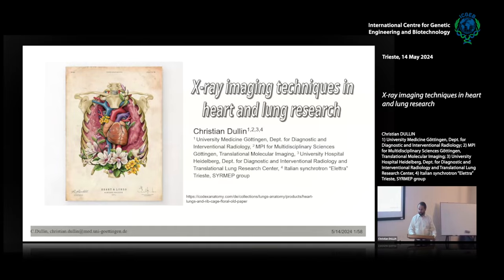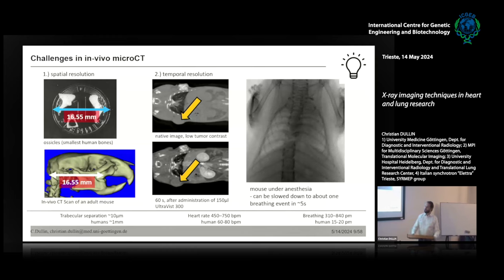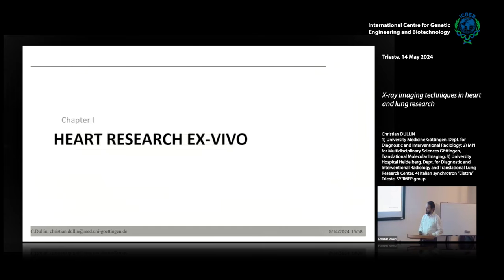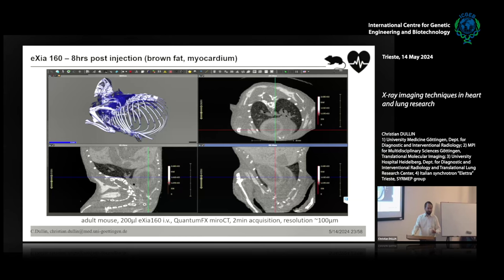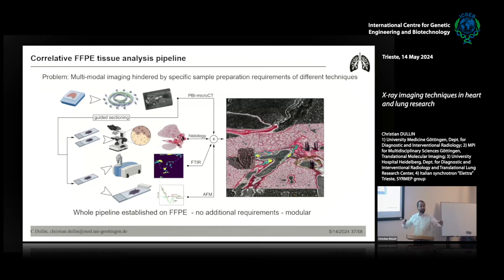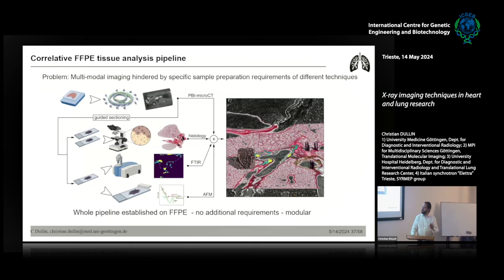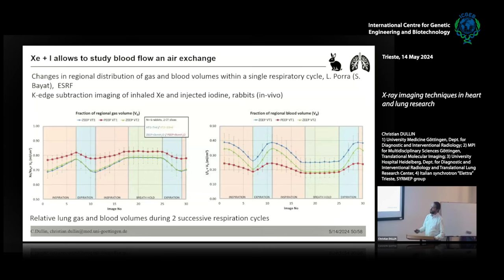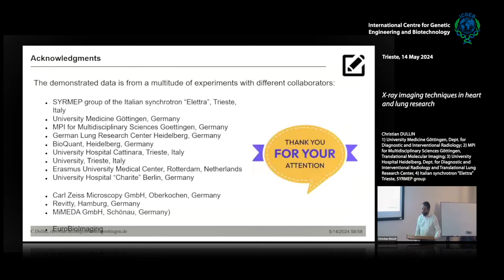C. Dullin - X-ray imaging techniques in heart and lung research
Christian Dullin, 1) University Medicine Göttingen, Dept. for Diagnostic and Interventional Radiology; 2) MPI for Multidisciplinary Sciences Göttingen, Translational Molecular Imaging; 3) University Hospital Heidelberg, Dept. for Diagnostic and Interventional Radiology and Translational Lung Research Center, 4) Italian synchrotron “Elettra” Trieste, SYRMEP group speaks on "X-ray imaging techniques in heart and lung research".

Abstract:
Imaging has become indisputable not only for medical diagnosis, staging of diseases and following therapy response, but also in biomedical research. Since, the latter is usually con- ducted in small animal models, the smallness of the organs and the their rapid motion gen- erate strong challenges for the application of imaging techniques. X-ray imaging despite the known side-effects can offer great spatial and temporal resolution, but suffers from an intrinsic low contrast for soft-tissue.
The talk will summarizes the essential technical details of x-ray imaging, staining and contrast agent approaches as well as the special advantages of Synchrotron based x-ray imaging. Furthermore, I will present different applications for in-vivo and ex-vivo imaging
in heart and lung research, ranging from correlative virtual histology of formalin-fixed and paraffin-embedded tissue, in-vivo functional heart and lung imaging towards potential new imaging techniques for future patient applications.
Background:
I’m a physicist by training and lecturer in experimental radiology at the University Medicine Göttingen and a member of the German Lung Research Center in Heidelberg. Moreover, I’m a long term collaborator of the Italian synchrotron in Trieste. I have about 20 years experi- ence in preclinical imaging using mostly x-ray imaging techniques and I’m in charge of the preclinical imaging facility at the University Medicine Goettingen. Currently, I’m one of the Scientific Ambassadors of the European EuroBioImaging initiative.